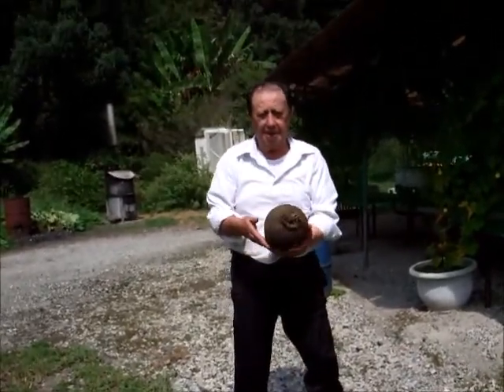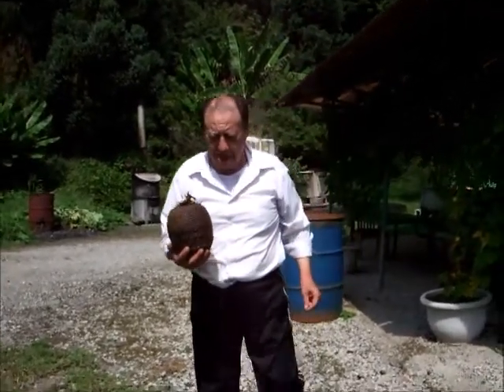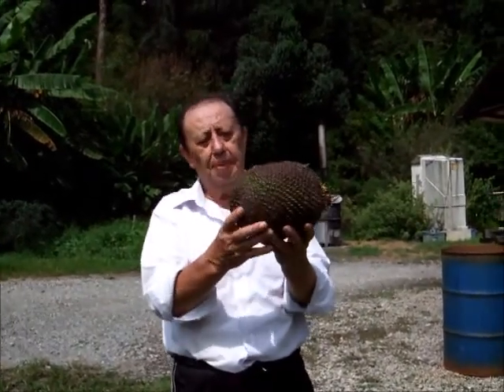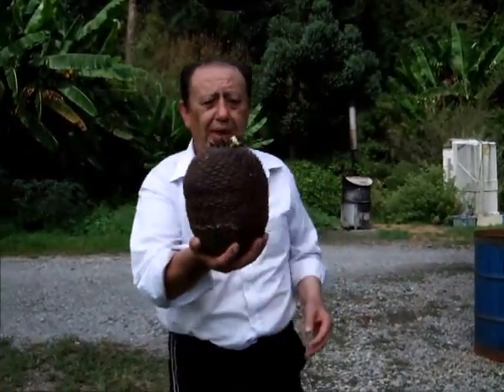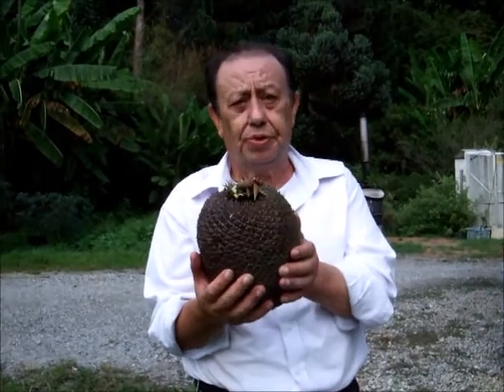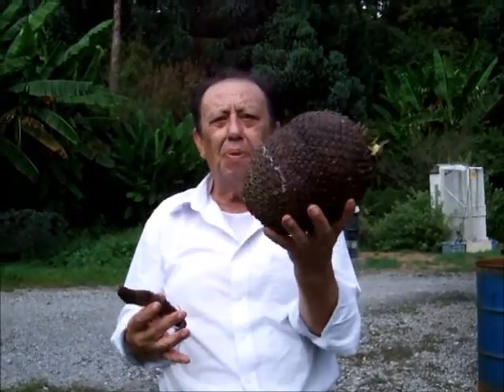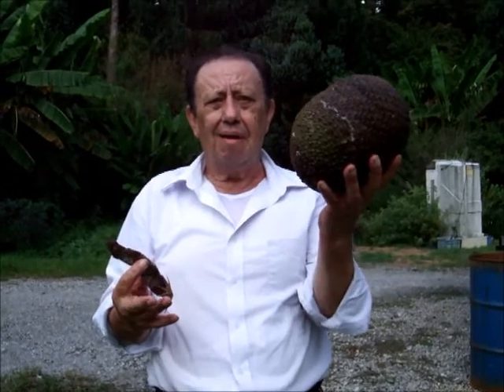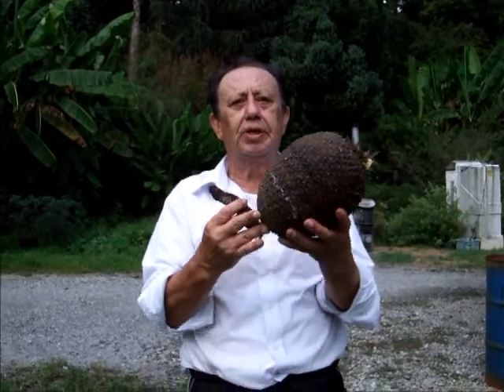Brazil Pine Fruit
Brazil Pine Fruit grown in Japan.